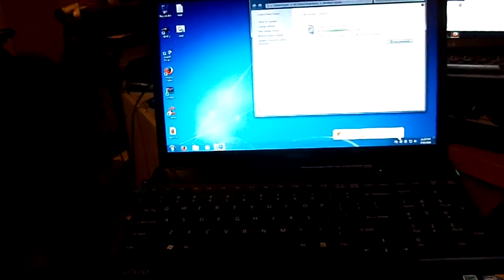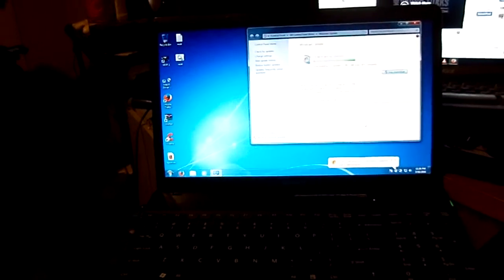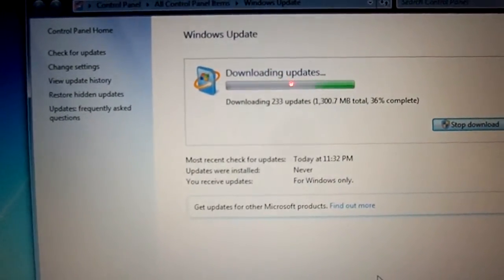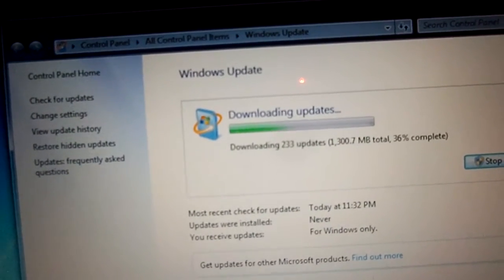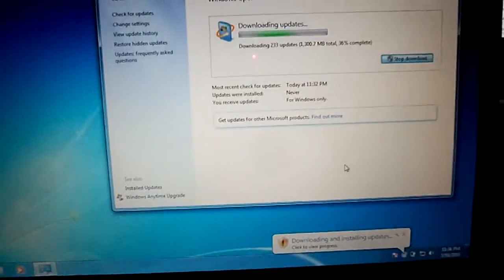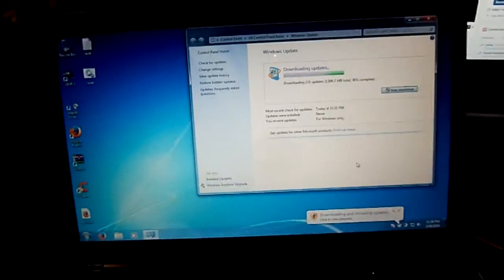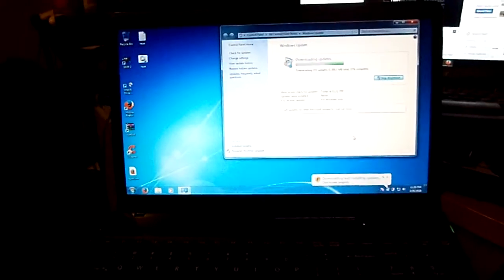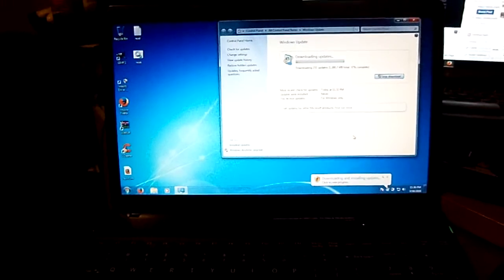How to fix Windows 7 "Checking For Updates"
KB3135445 Update
I dont know what trouble your having I was have the same issue with updates til I came across this fix just keep in Mind it all depend how fast your computer is and there is loads of updates like about 2 gigs of updates for windows 7